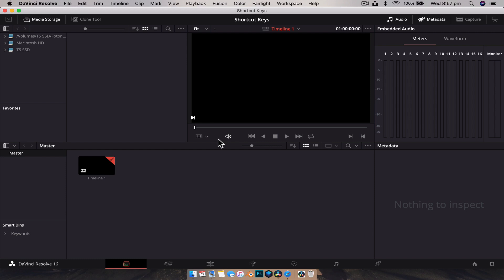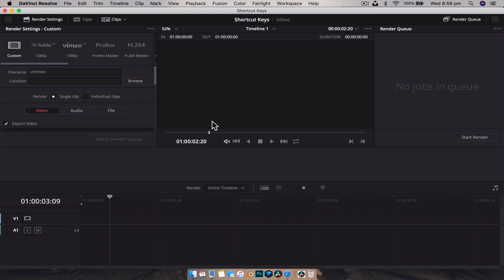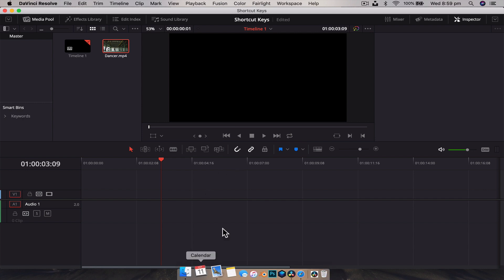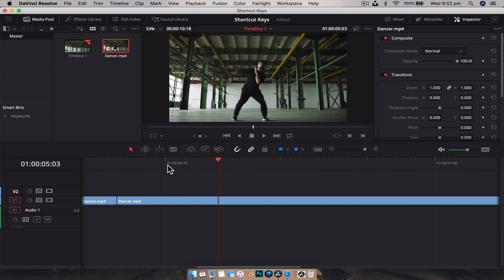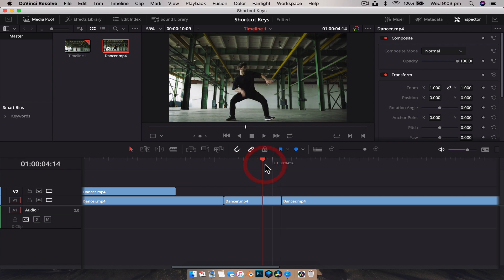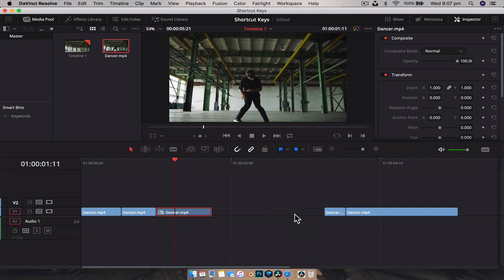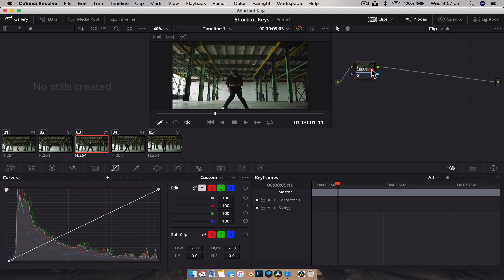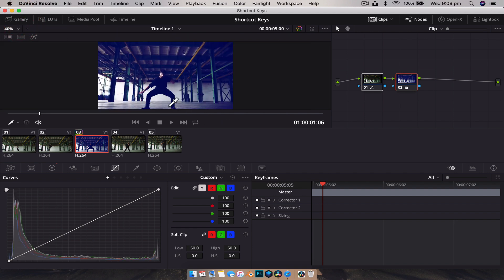KILLER SHORTCUTS! in Davinci Resolve 16 - Save Time!